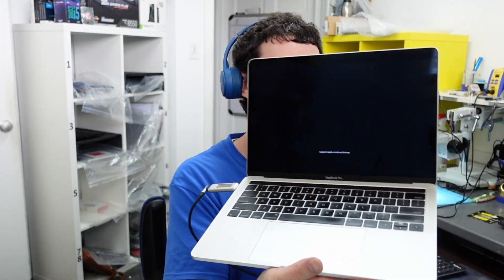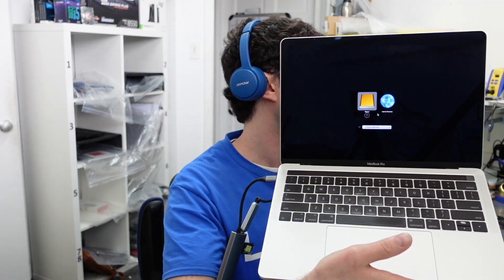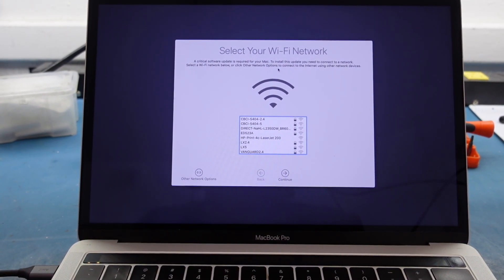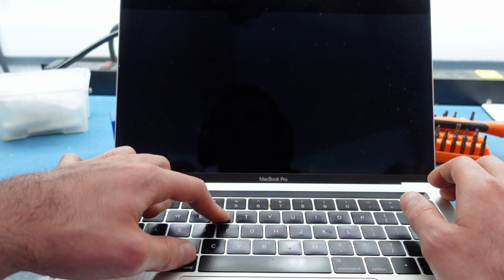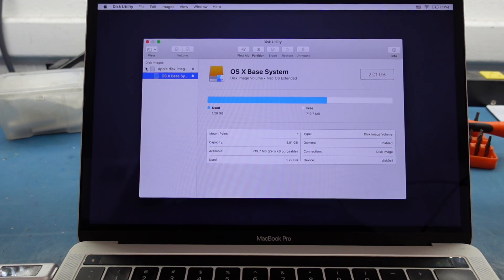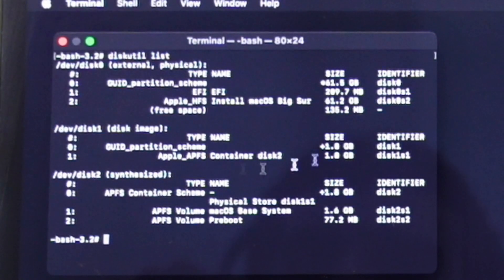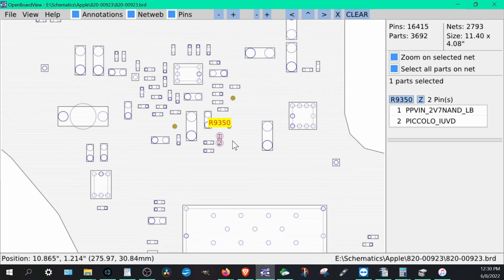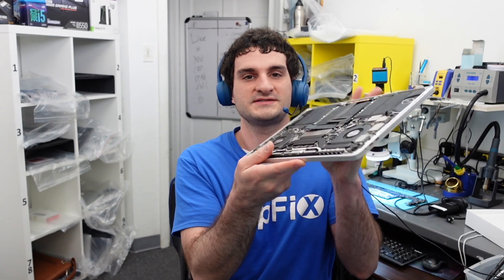MacBook Pro Touch bar Question Mark Folder Icon No SSD Found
Hey everyone, today we are going to be looking at the a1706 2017 macbook pro with question mark folder icon no ssd found no boot